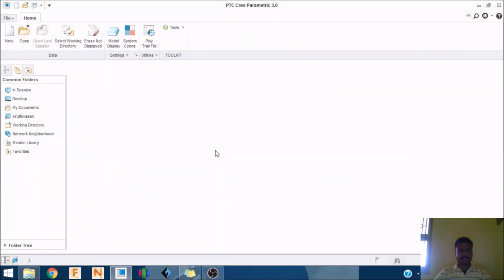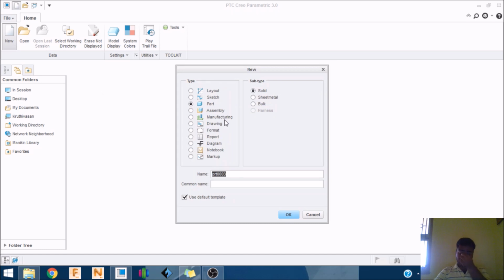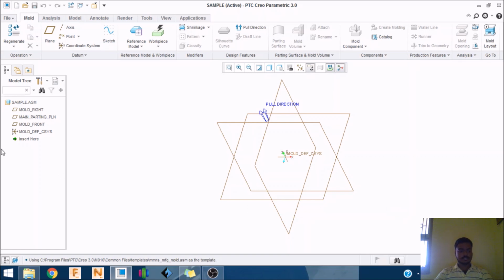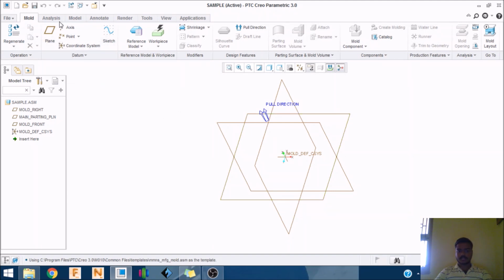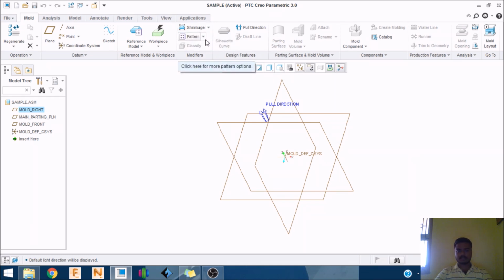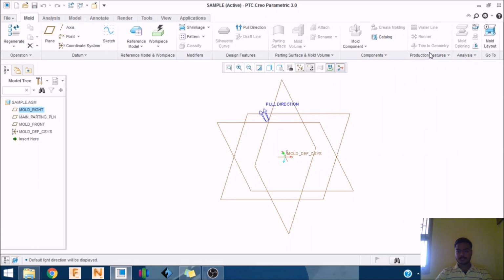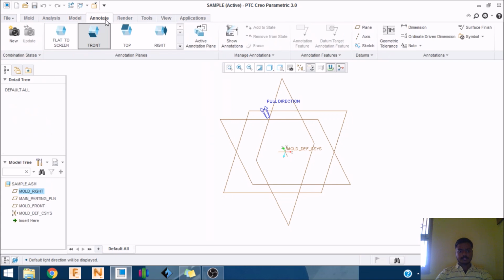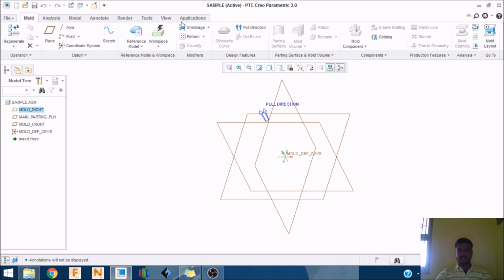Designing Injection Molds.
In Conventional Manufacturing all kind of plastic products are manufactuered using Injecton molding. So it is always necessary for an enginneer who needs to work in a manufacturing company to learn about injection moldings.

This is an Introduction Video on the basic tools and Settings in Creo Mold.